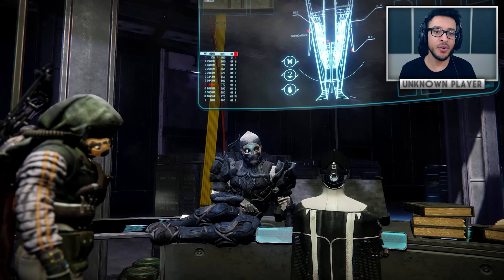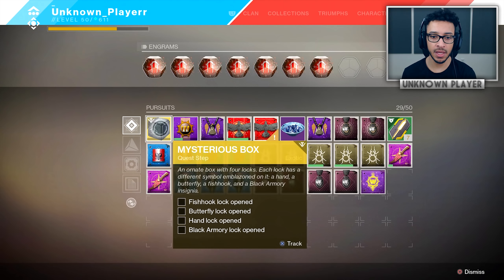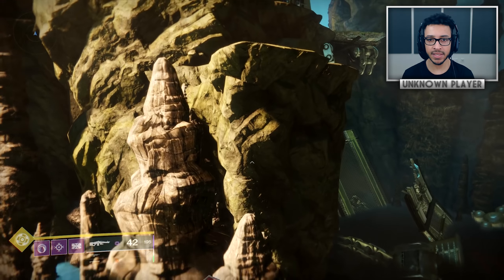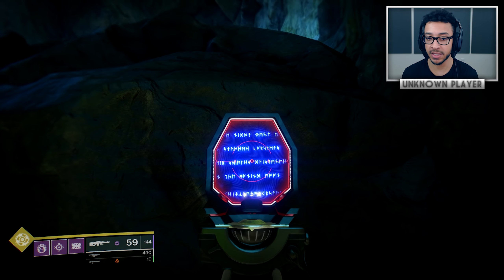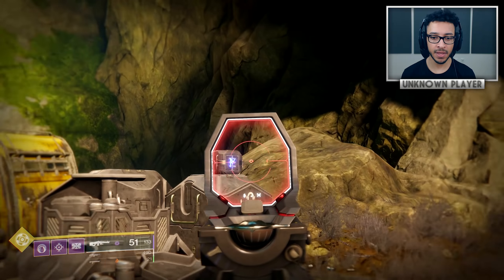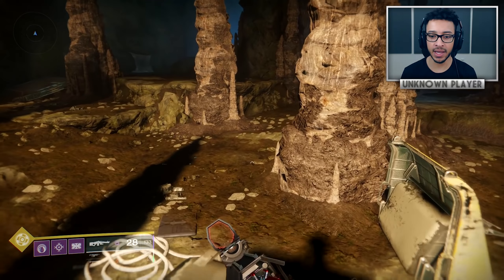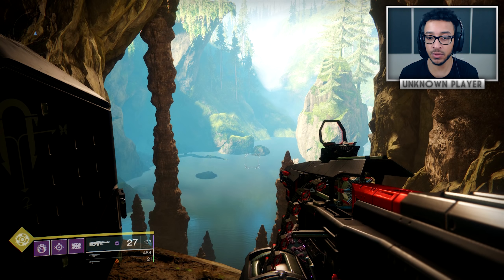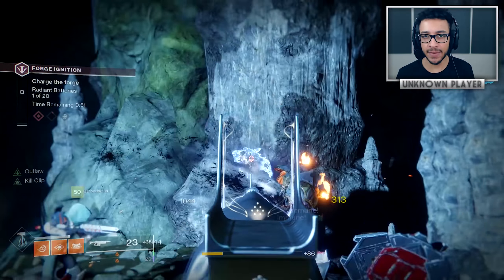Destiny 2: NEW SECRET CODE & EXOTIC BOX! Locked Quest, Hidden Puzzle Scope & Easy Forge Tricks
Destiny 2 Black Armory - New Loot, Quests, Exotics & The Forge!

In this destiny 2 video we'll be rounding up all of the latest forsaken news, as well as updates from bungie about the game recently. In this destiny 2 video we are going to be looking at the new black armory content such as the exotic quests, secret messages, puzzles, new loot and activities.